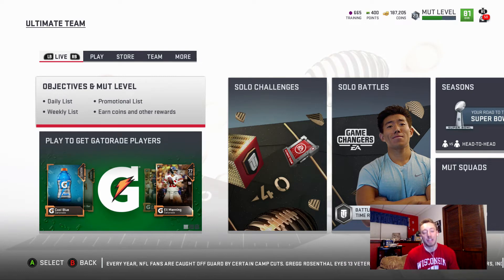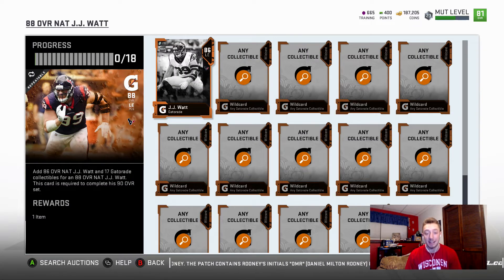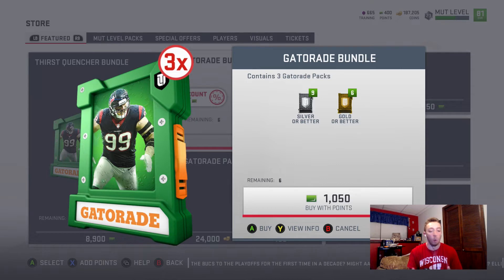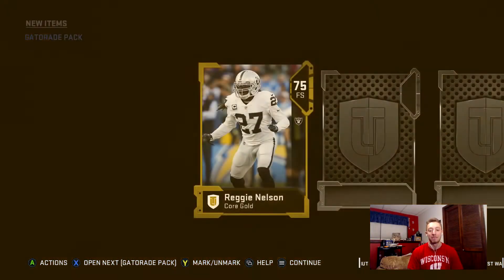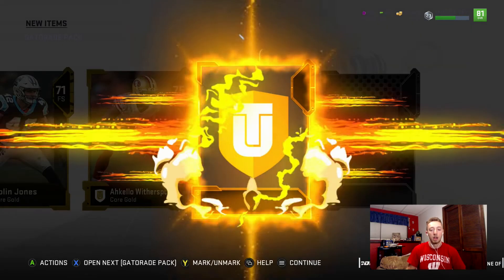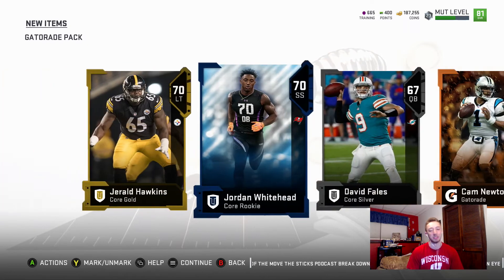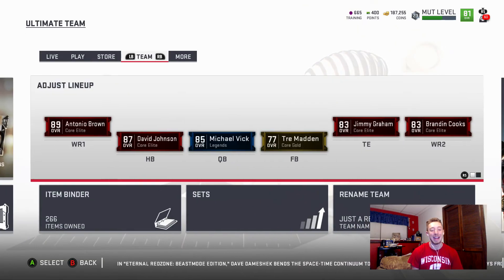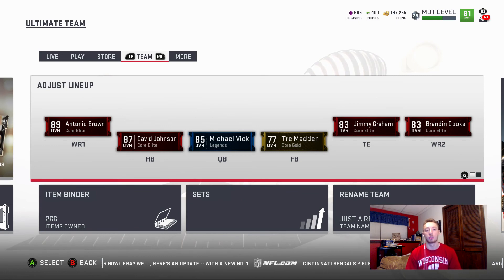92 OVR JJ WATT? Gatorade Promo Pack Opening! - Madden 19 Ultimate Team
Four new and improved players have dropped for Madden 19 Ultimate Team through the annual Gatorade Promo.

The four players include: JJ Watt, Todd Gurley, Cam Newton, and Eli Manning. All of them have a max overall card of a 92!

Can I pull any of these cards? We'll see!